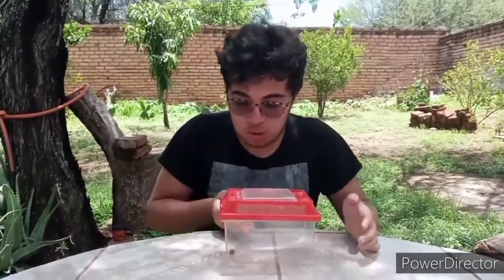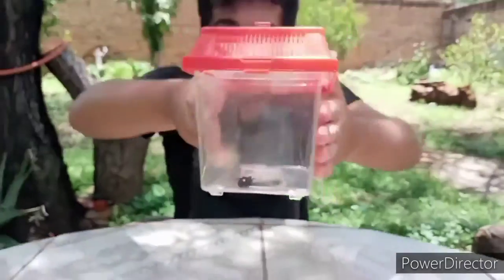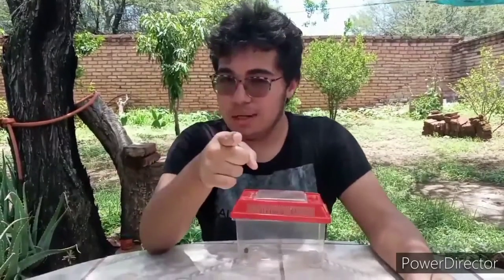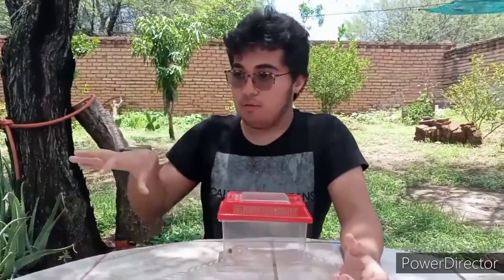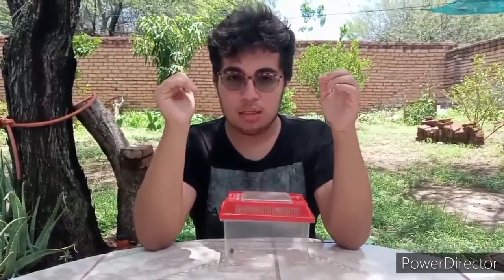FREE HANDLING A GIANT SOUTHERN BLACK WIDOW SPIDER (Latrodectus Mactans)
Hey guys
im back with a brand new video,
Today I release another I also recorded in July 18, Today you see me free handling a Giant Southern Black widow, Now free handling this one wasn't as scary as free handling the other black widow for some reason. But this one is huge.

I hope you guys enjoyed today's video,
Bye. 🌟🌟🌟🌟🌟